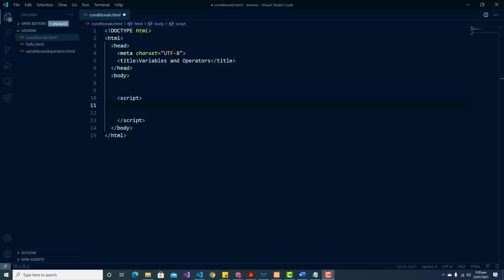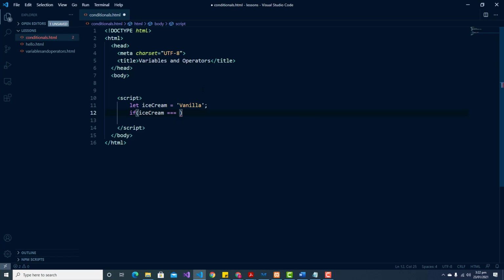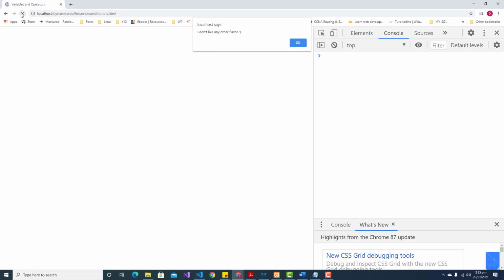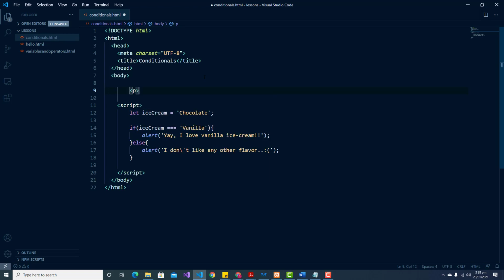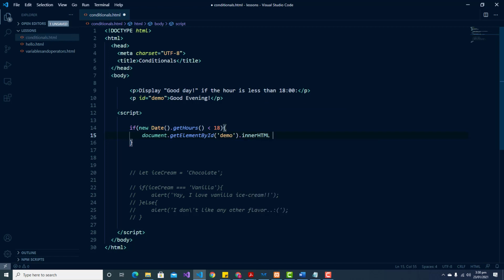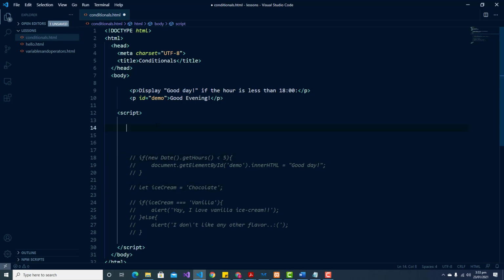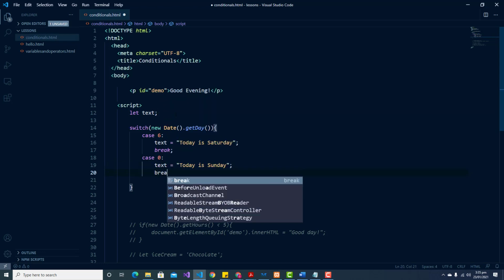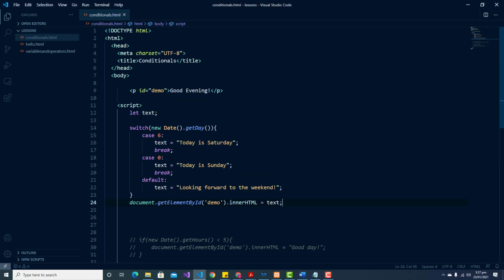JavaScript Conditional Statements